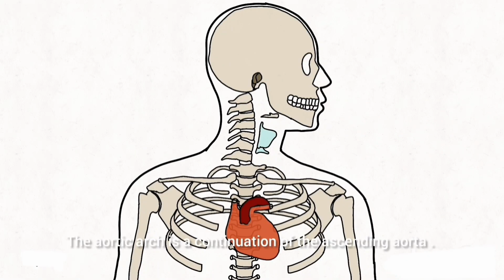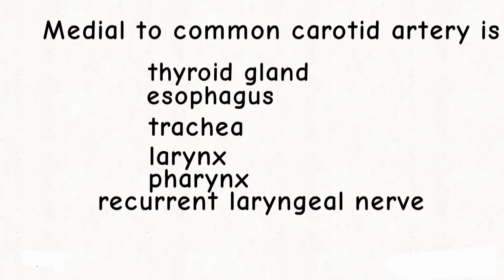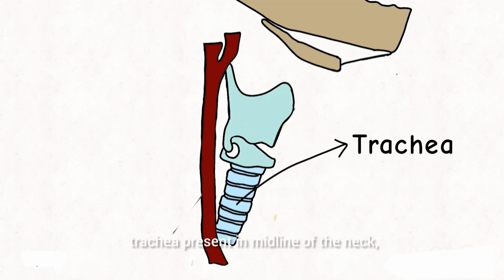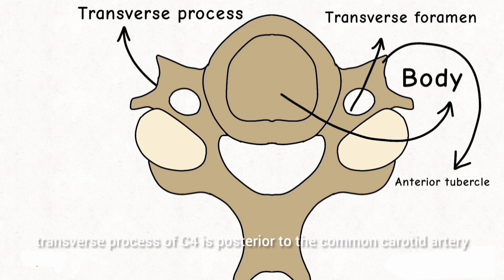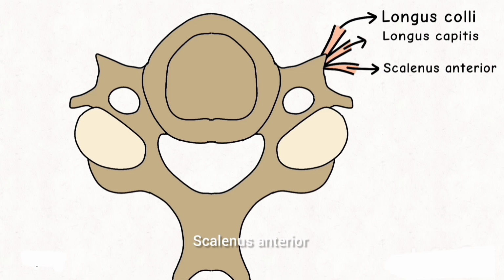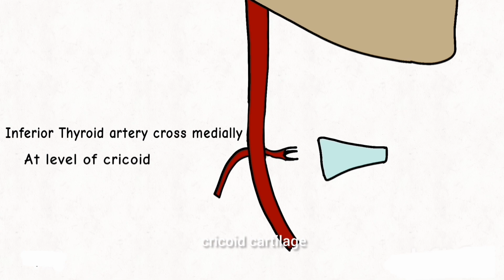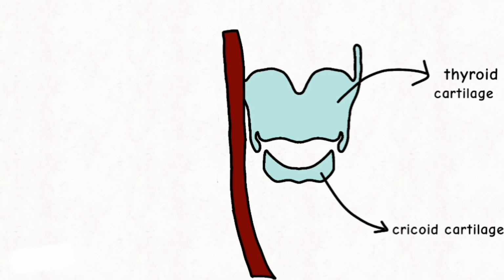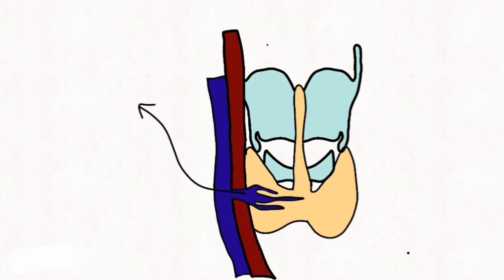COMMON CAROTID ARTERY | RELATION | DIVISION | Completely topic